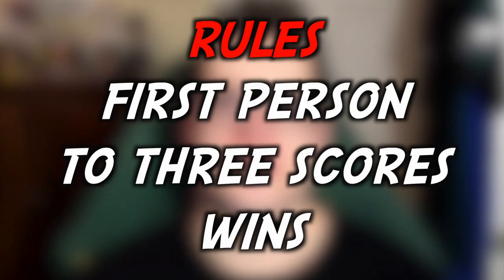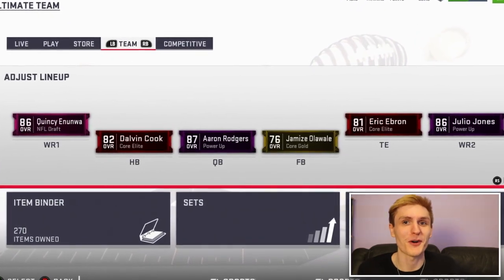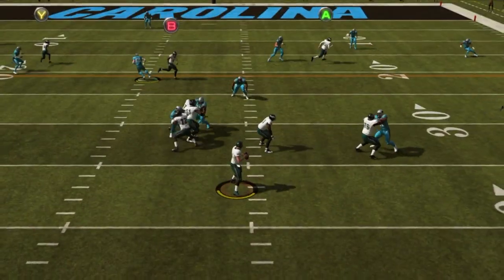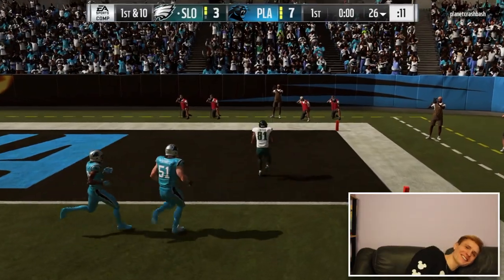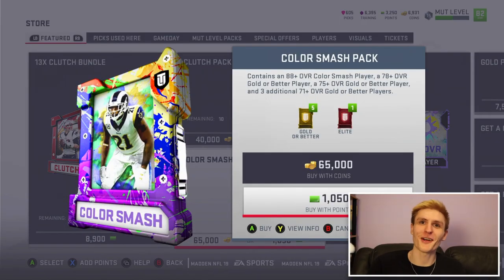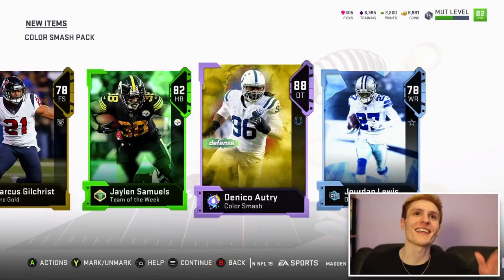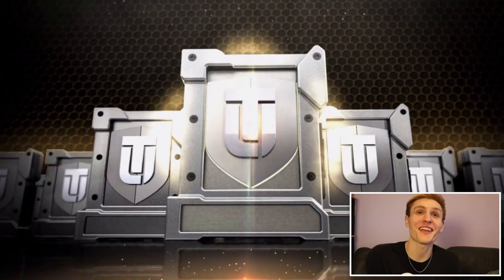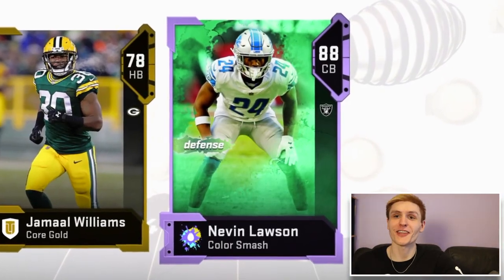Pack And Play Episode 7 - INSANE WAGER VS MARKTHE619 - Madden 19 Ultimate Team